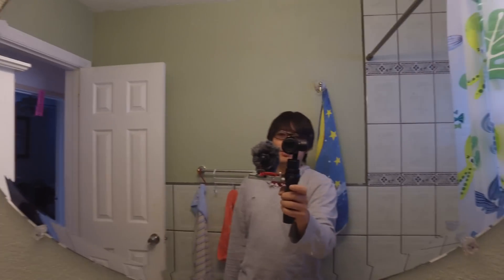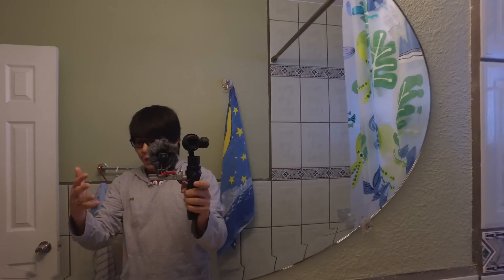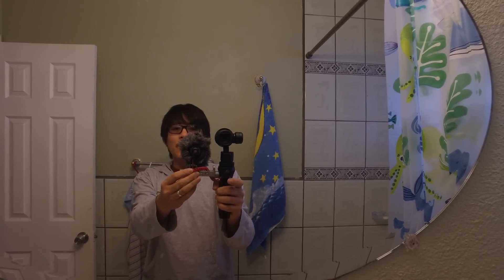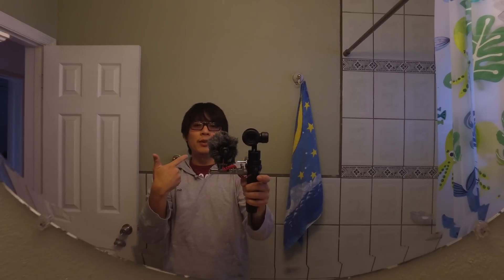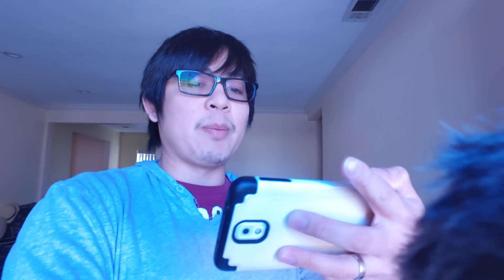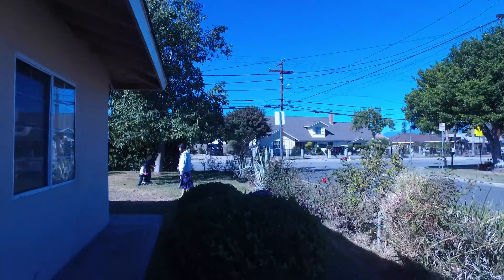DJI OSMO with Rode VideoMicro Shotgun Mic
Testing the new Rode VideoMicro with the DJI OSMO